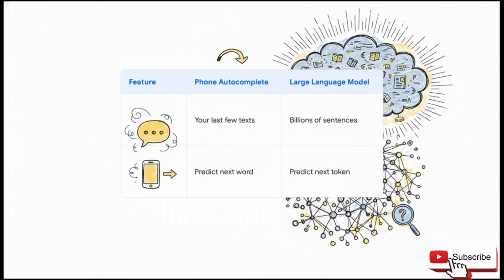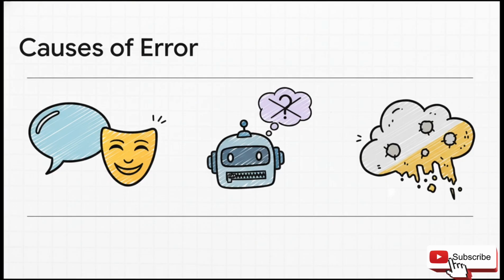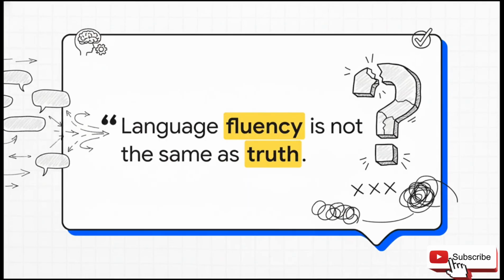What a Language Model Really Is — Explained Simply (No Hype)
Most people use tools like ChatGPT every day — but still don’t understand what a language model is actually doing.

That confusion leads to two common mistakes: over-trusting the output, or over-fearing the technology.

In this video, we break down how Large Language Models really work, in plain English — no hype, no math, no buzzwords.

You’ll learn:
 • What a language model actually is (and what it isn’t)
 • Why LLMs are often described as “predicting the next word”
 • Why they sound intelligent even without understanding
 • Where hallucinations, bias, and overconfidence come from
 • When LLMs are genuinely useful — and when you should verify their output

This video is designed for busy professionals who want a practical mental model they can actually use — not AI hype or speculation.

Key takeaway:
Language models are powerful language collaborators, not authorities.
They’re great at patterns, drafting, and synthesis — but human judgment still matters.